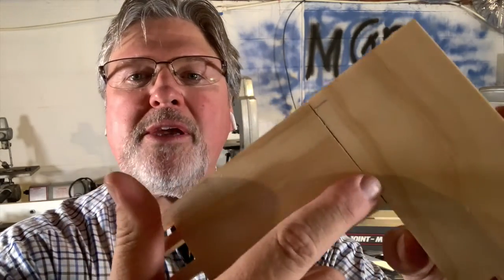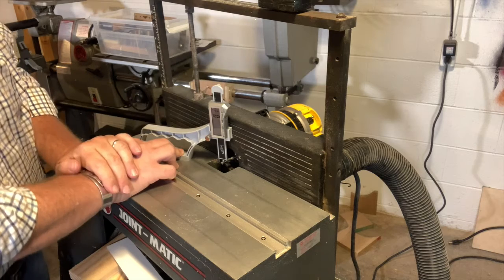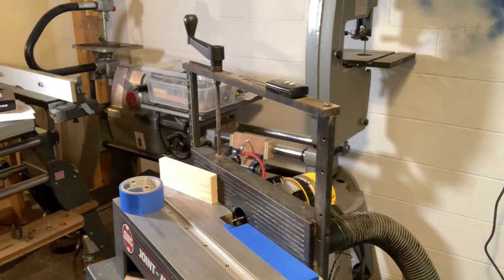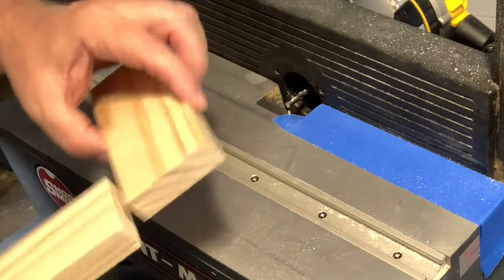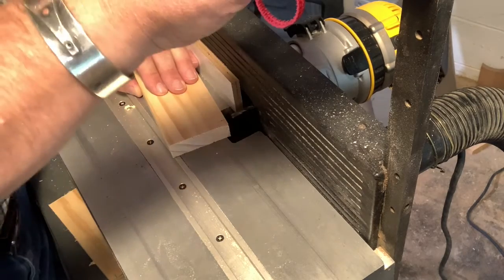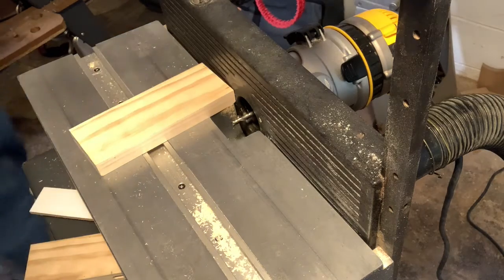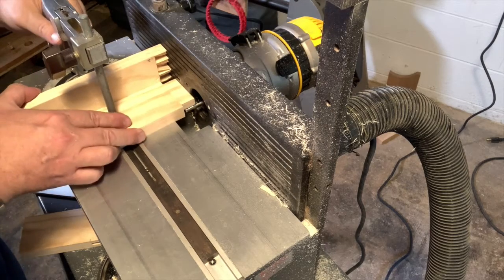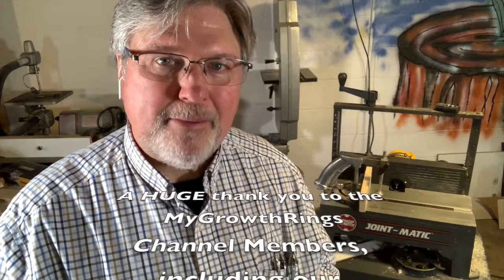Easy, Accurate Mortise & Tenon Joint and a Mini Jointer with the Shopsmith Joint-Matic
Continuing on with our exploration of the Shopsmith "Joint-Matic", in this video, we'll use it as a mini-jointer and to produce a matching mortise and tenon.
The Joint-Matic was a stand-alone router-based tool that was produced by Shopsmith in the '90s. For more information and to see other functions, be sure to check out the introductory video

Here are links to a few of the products I used or discussed in this video:
🟢 The iGaging SnapCheck Gauge Plus Which I used to set jointer knives in this video
🟢 Here's a link to Shopsmith Joint-Matic tools for sale on eBay
Be careful to study the details of the plastic slide. We'll talk more about this in the next video.  I shared more about this on this blog post
🟢 Here are some reasonably priced, solid carbide spiral router bits, like the one I used in this vid
🟢 This is the remote switch I use to control my shop vacuum
🟢 A 50' roll of white FastCap FastEdge, which is what I wish I'd had on hand

If you purchase a product or service through these links, there is NO additional charge to you.  I always recommend shopping around for a better price.  Thank you for supporting My Growth Rings!